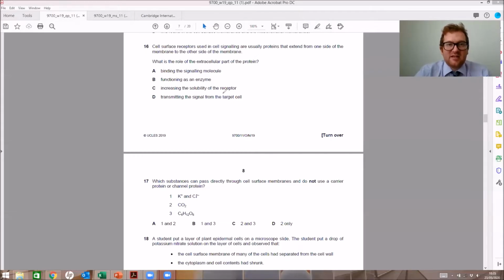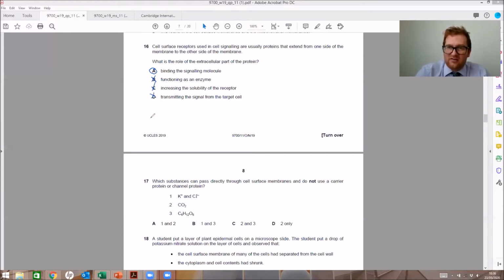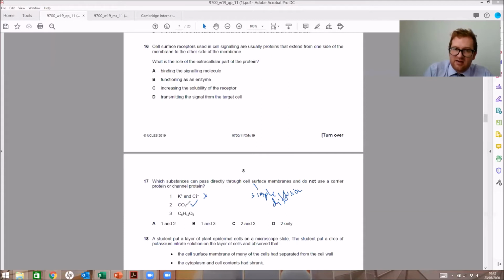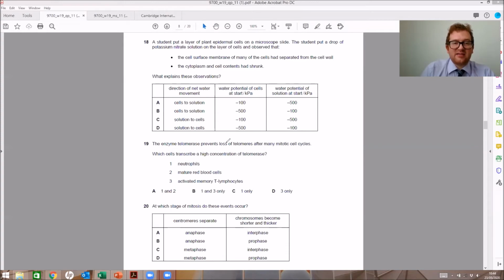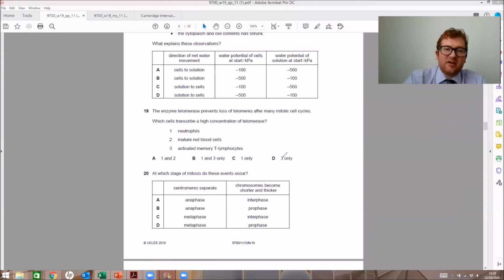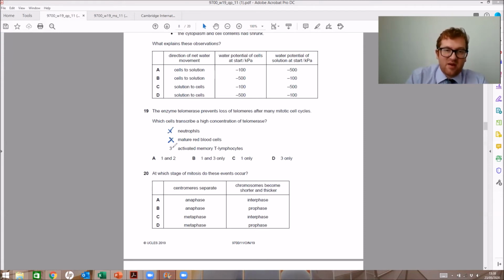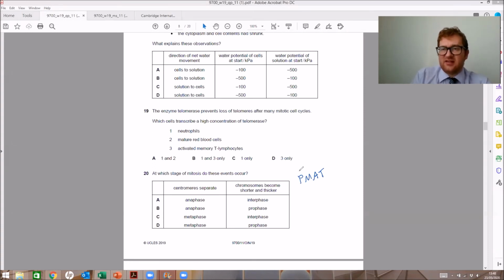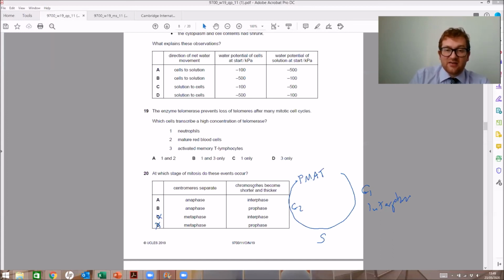Paper 11 As Biology Q16 20